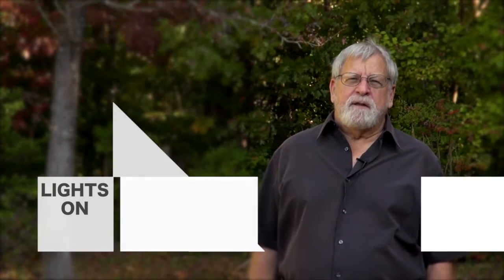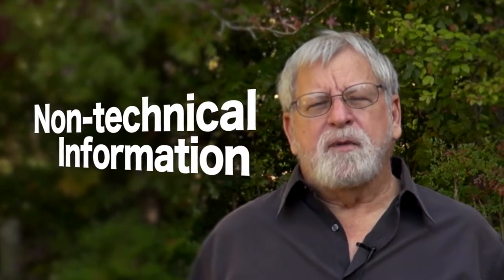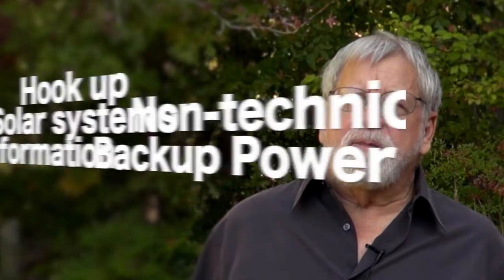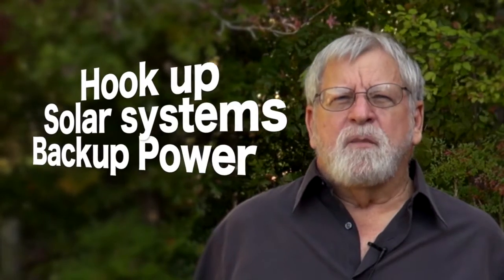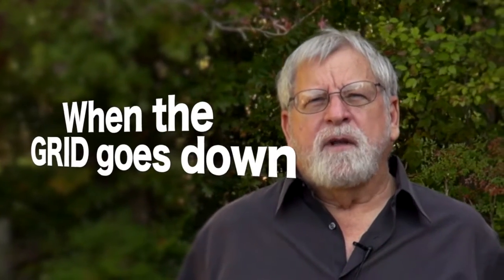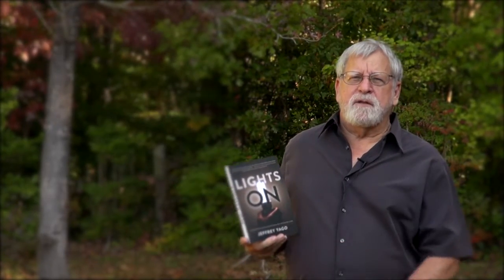Lights On: A DIY Guide to Powering Your Appliances Off the Grid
Join Jeffery Yago, author of “Lights On: The Non-Technical Guide to Battery Power when the Grid Goes Down” and licensed professional engineer, on this DIY tutorial series as he shows you how to power your household and electronic devices for whenever the electrical grid goes down or disaster strikes.

For more in-depth information as well as how to survive off the electrical grid, make sure to order your own copy of “Lights On: The Non-Technical Guide to Battery Power when the Grid Goes Down” by going to YagoLightsOn.com. Use promo code LightsOnYT to get 30% off your order of the “Lights On” at the WND Superstore!